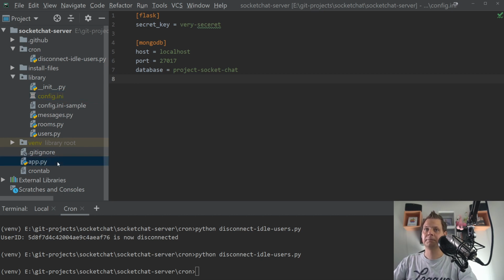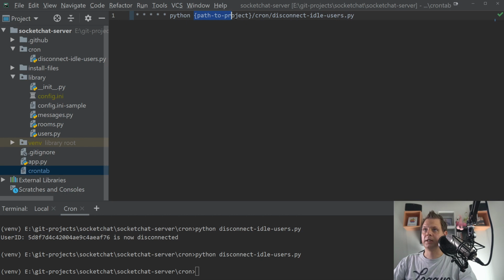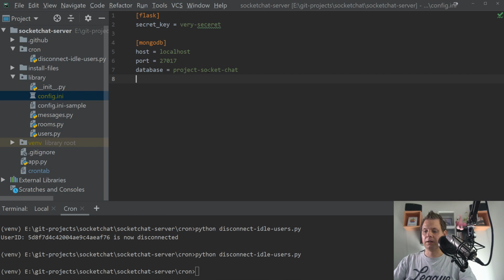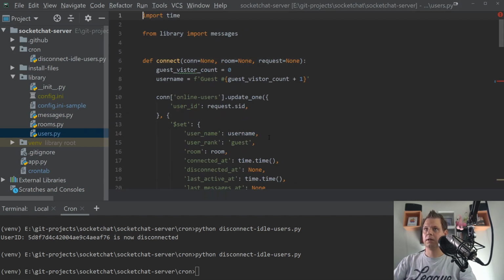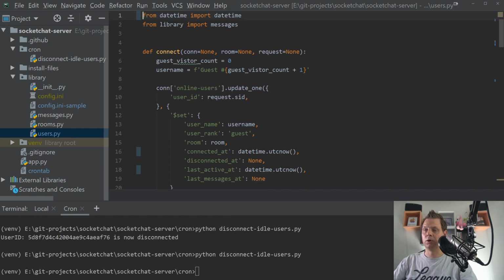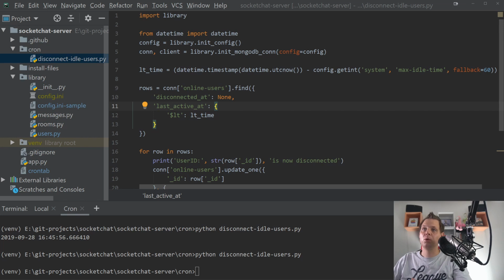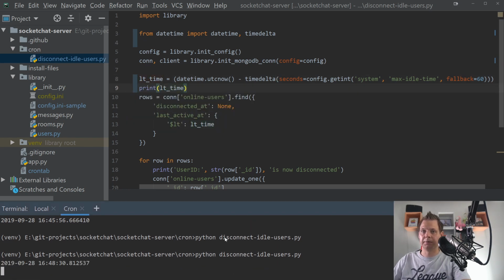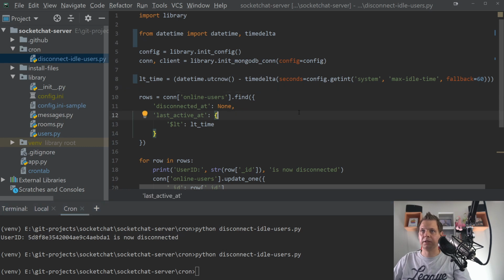Project: SocketChat - Part 14: Small change and cleanup on server application